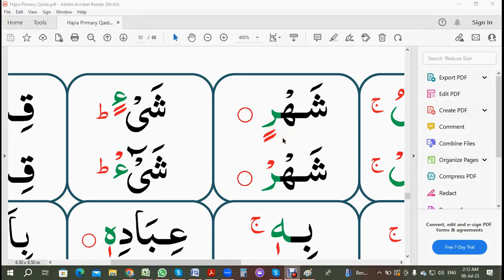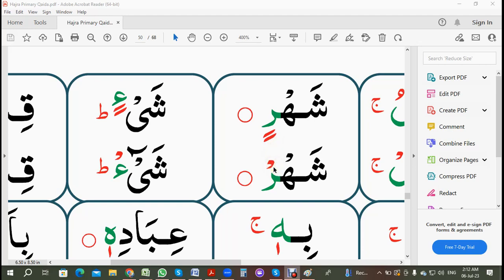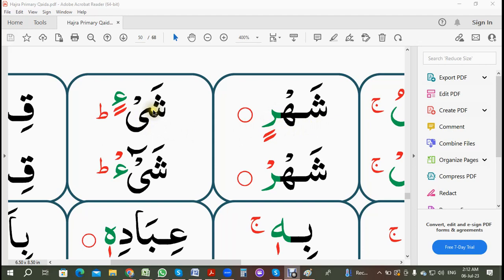How to Perform Waqf\Pause at Two Kasra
Learn Online Quran Reading with us

Special Message
From
Managing Director & Chairman
Hafiz M Yasir
Hajra Quran School is the leading Online Islamic Academy for those who want to learn Islam  and Quran online by way of distance courses.
We have developed an extensive curriculum for learning Quran for Kids and Adults.
kid’s basic Islamic Course.
Our distance courses utilize unique online learning tools, and combine both ancient and modern methods of teaching.
Study Islam online through our innovative online Islamic classes and experience it for yourself.